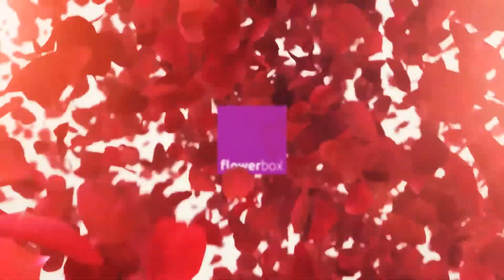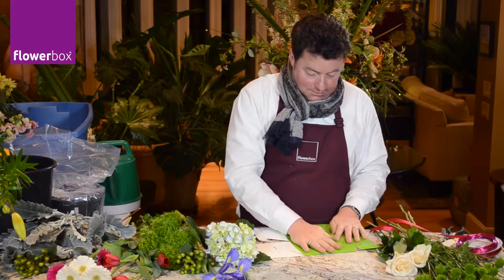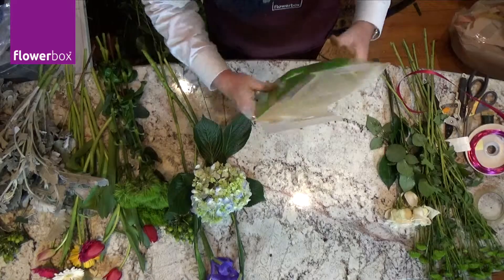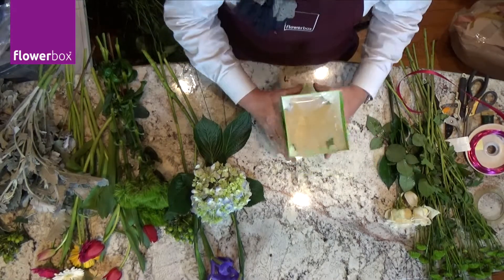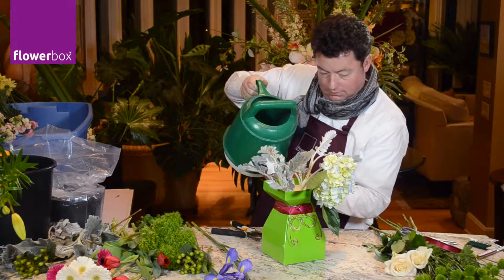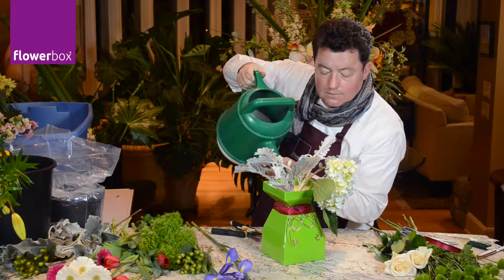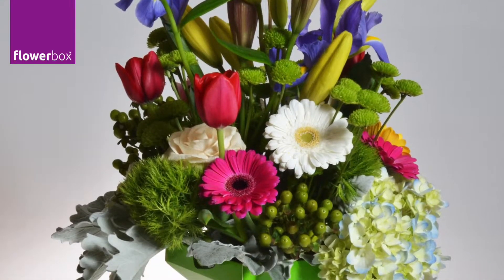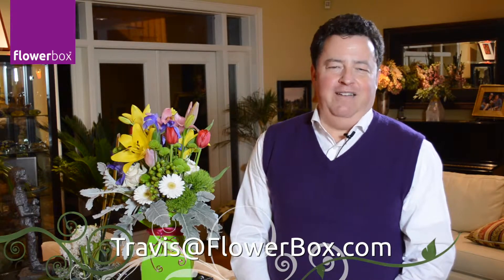Lime Silhouette FlowerBox Design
Roses, tulips, iris, gerberas, hydrangeas, lilies and other Sping flowers come together to form this brilliant Spring-time design.